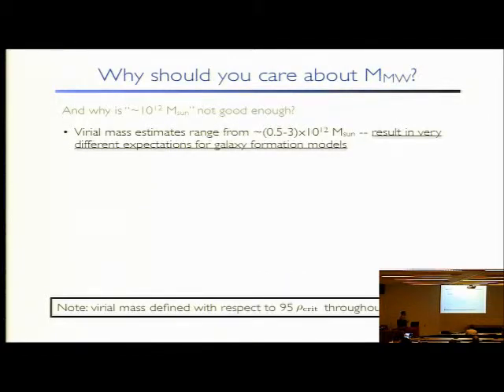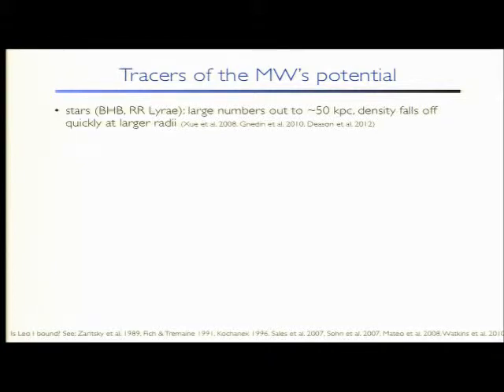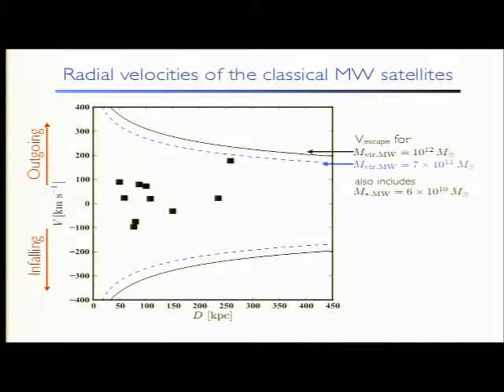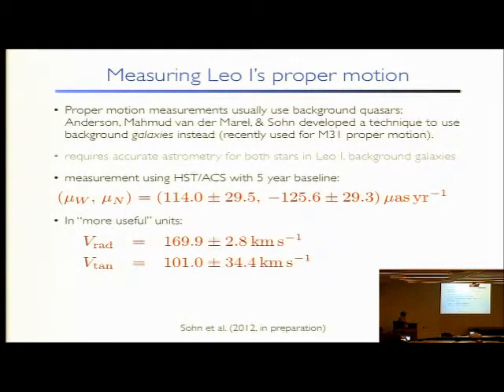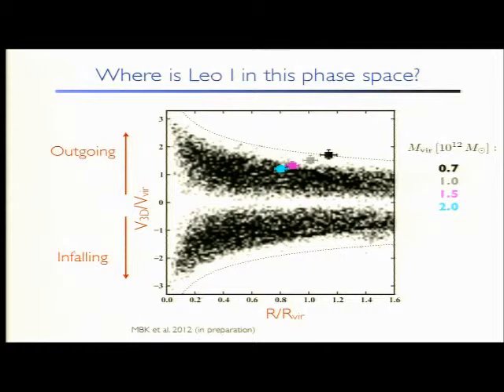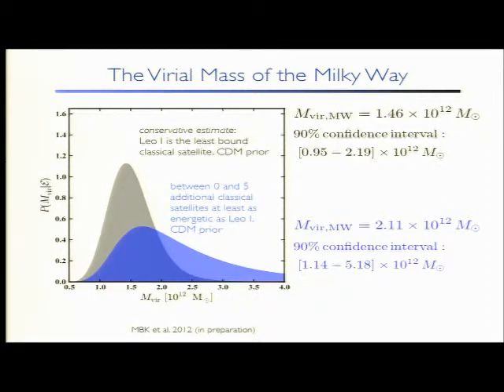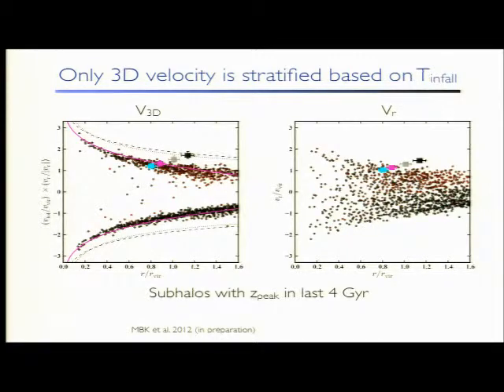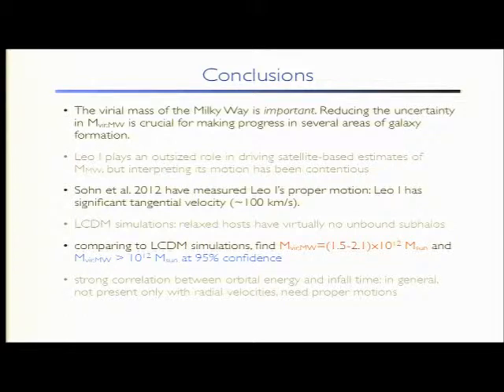Mike Boylan-Kolchin - "Measuring the mass of the MW"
Mike Boylan-Kolchin (UCI) - 8/14/2012